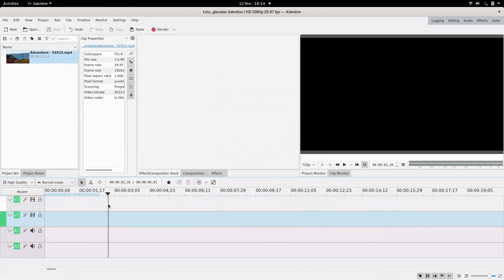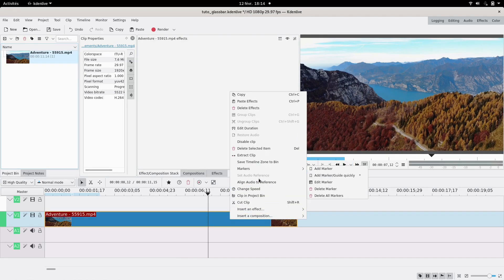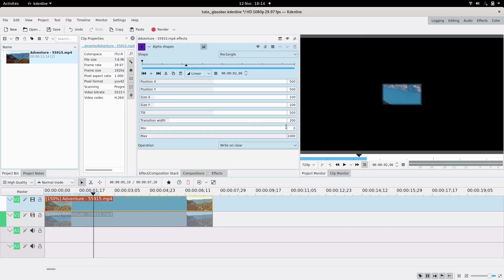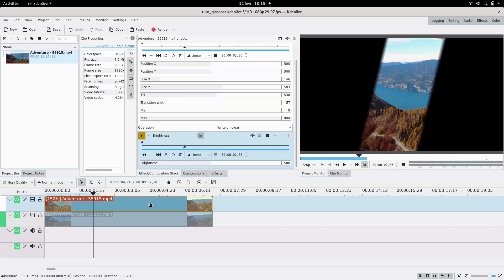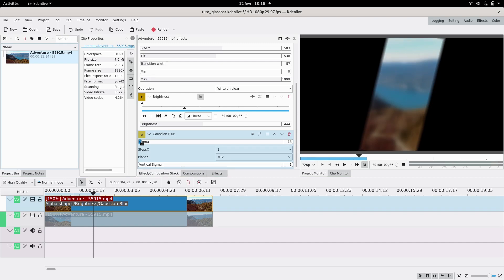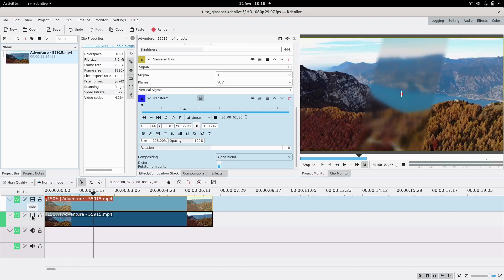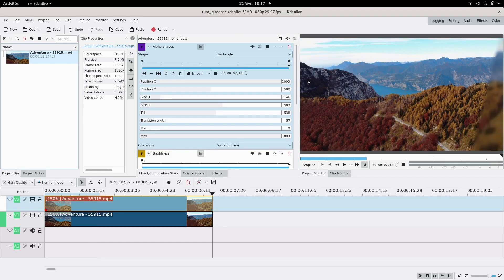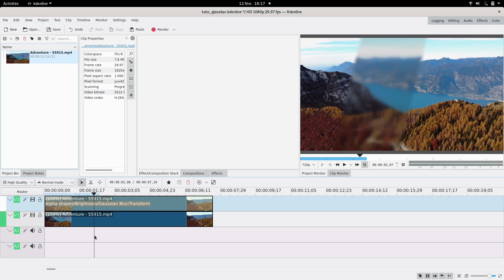Kdenlive Tutorial - Glass Panel Effect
Hello! Second short tutorial for this week, this one is quite nice and versatile. You could use variations of the same concept for other stuff.